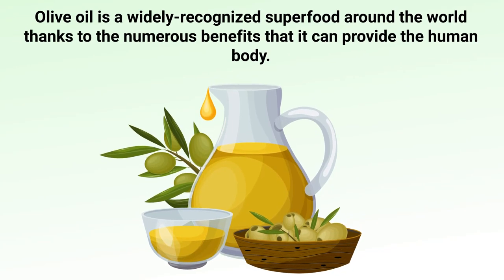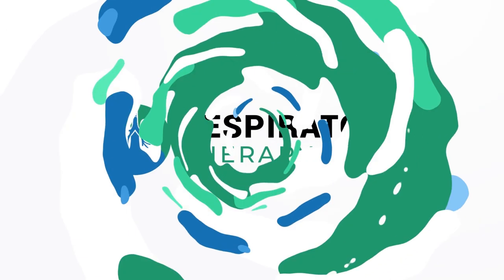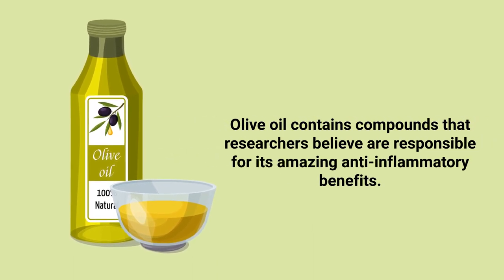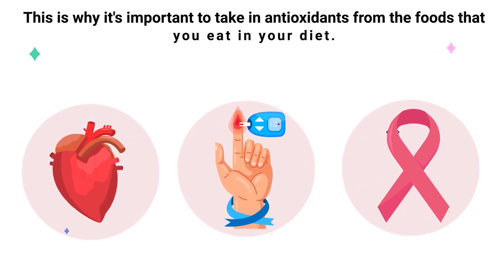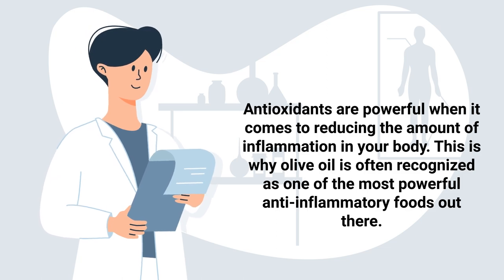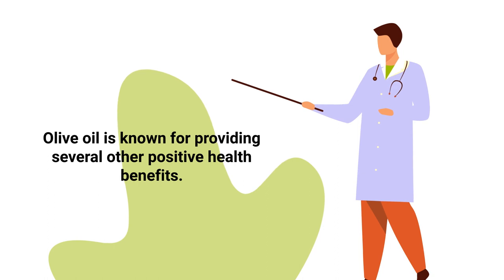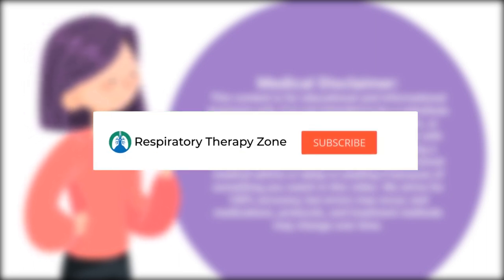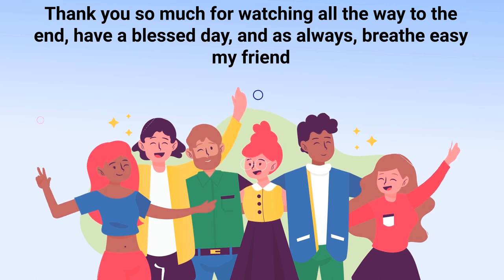Use Olive Oil Daily to Reduce Inflammation (Boost Antioxidants)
If you use olive oil daily, can it help reduce inflammation in your body? Can it help boost antioxidants? Watch this video to find out!

➡️ Inflammation
Inflammation is a natural part of the body's immune response and serves an important role in healing injuries and fighting off foreign invaders such as chemicals and microorganisms. However, if it persists for a period of time, it becomes chronic inflammation which has been linked to some of the world's most deadly diseases including heart disease, cancer, diabetes, and Alzheimer's disease. Olive oil contains compounds that researchers believe are responsible for its amazing anti-inflammatory benefits.

➡️ Antioxidants
Antioxidants fight off free radicals which are compounds that can do a good deal of damage to your body if they build up over time. Free radicals are linked to heart disease, cancer, diabetes, and a number of other conditions. Fortunately, antioxidants are there to keep these harmful compounds to a minimum. This is why it's important to take in antioxidants from the foods that you eat in your diet. Olive oil contains a long list of antioxidants, such as vitamin E and phenolic acid, which help to keep you healthy and reduce your risk of many different illnesses. Antioxidants are powerful when it comes to reducing the amount of inflammation in your body. This is why olive oil is often recognized as one of the most powerful anti-inflammatory foods out there.

➡️ Oleocanthal
Researchers found it to have similar effects as ibuprofen when it comes to reducing inflammation and decreasing pain. Olive oil is known for providing several other positive health benefits.

➡️ Other Benefits
- Help Prevent Obesity
- Reduce Heart Problems
- Have Anti-aging Effects
- Improve Brain Cognition
- Help With Diabetes
- Have Antibacterial Effects
- Enhance Your Skin
- Provide Relief for Constipation

⏰TIMESTAMPS
0:00 - Intro
0:17 - Is Olive Oil Effective in Reducing Inflammation
0:32 - Inflammation
1:02 - Antioxidants
1:55 - Oleocanthal
2:13 - Other Benefits